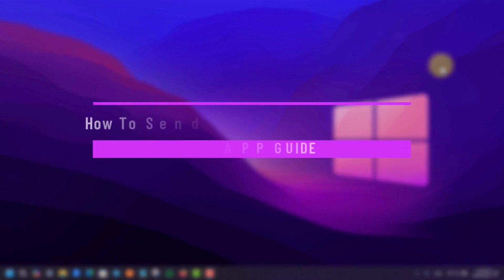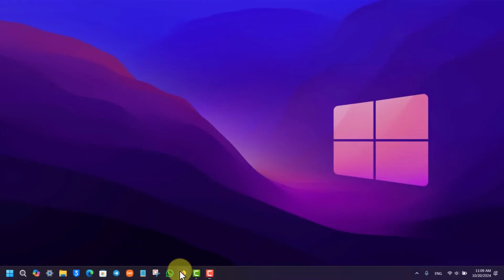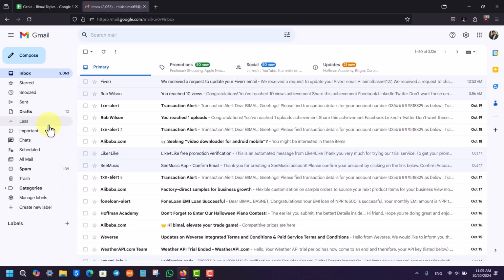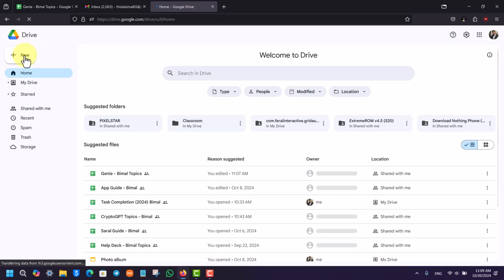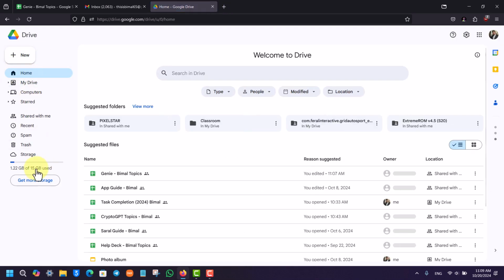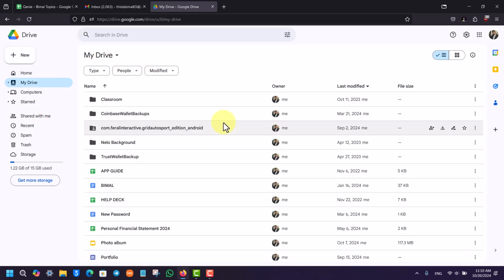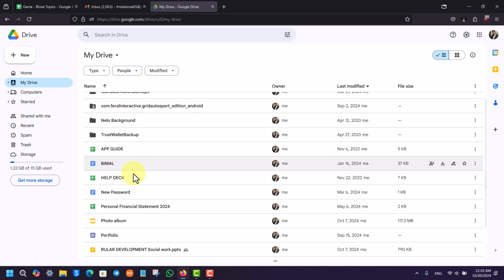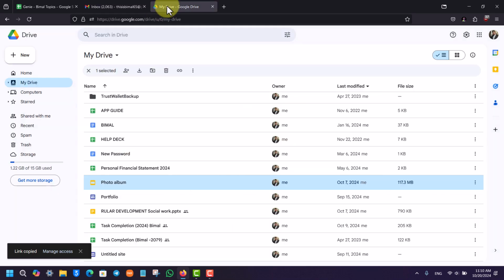How To Send Large Videos On Gmail (20GB VIDEO FILES) !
Sending large video files through Gmail can be challenging due to its 25 MB file size limit for attachments. However, you can still send large files—up to 20 GB or more—by using cloud-based services like Google Drive, which can be linked directly to your Gmail account. This tutorial will guide you through using Google Drive to share large video files efficiently.

To begin, understand that Gmail itself has a 25 MB limit for attachments, so sending large files, such as 4K videos or files up to 20 GB, requires a workaround. The easiest and most integrated solution is using Google Drive, a cloud storage service that works seamlessly with Gmail.

Here’s how you can do it:

1. **Open Google Drive:** Go to [drive.google.com] and log in with the same Google account you use for Gmail. If you don’t have an account, sign up for one.

2. **Upload the Video File:** Click on the 'New' button in the top-left corner of the Google Drive homepage. Choose 'File upload' from the dropdown menu, and select the large video file you want to send. Keep in mind that the free version of Google Drive offers up to 15 GB of storage. If your file exceeds this limit, you might need to compress it using a video compression tool or upgrade to a Google One subscription for more storage.

3. **Get a Shareable Link:** Once the video has been uploaded, locate it in your Google Drive. Right-click on the file and select 'Get link.' Make sure that the link-sharing setting is adjusted to 'Anyone with the link' or 'Anyone in your organization with the link,' depending on your sharing preference.

4. **Copy and Paste the Link in Gmail:** Open Gmail and click the 'Compose' button to start a new email. In the email body, paste the Google Drive link to the video. You can also include any message or instructions for the recipient.

5. The recipient will receive an email with the link to the large video file, which they can download from Google Drive.

If your video file exceeds Google Drive’s free storage limit and compression doesn’t help, you can consider other cloud storage options like Dropbox, OneDrive, or Mega, which offer higher storage limits or temporary free trials. These services also provide link-sharing capabilities that allow easy access for email recipients.

Timestamps:

0:00 Introduction
0:03 Gmail File Size Limit (25 MB)
0:14 Using Google Drive for Large Files
0:25 Open Google Drive
0:38 Upload the Video to Google Drive
1:01 Get a Shareable Link
1:15 Paste Link in Gmail
1:24 Send the Email
1:35 Alternative Cloud Services
1:37 Conclusion

Sharing large files via Google Drive ensures that your email retains a clean format and that your recipient receives the file without storage issues. Google Drive links make it easy to share files securely, maintain control over permissions, and provide a smooth user experience.